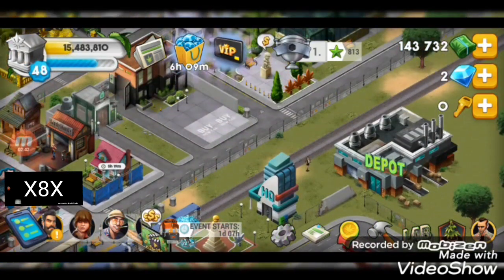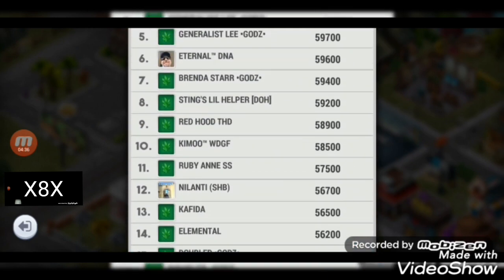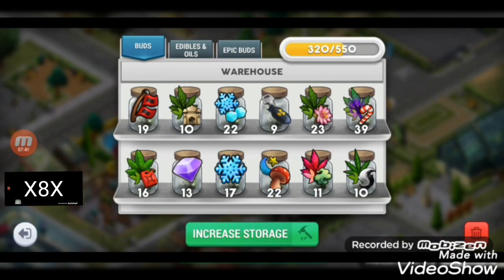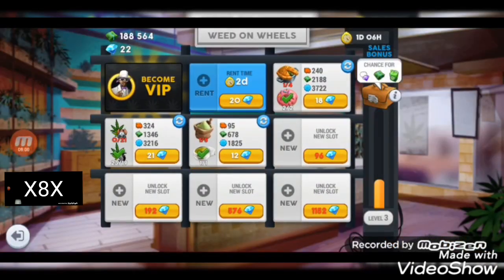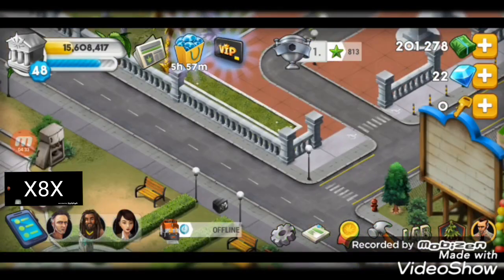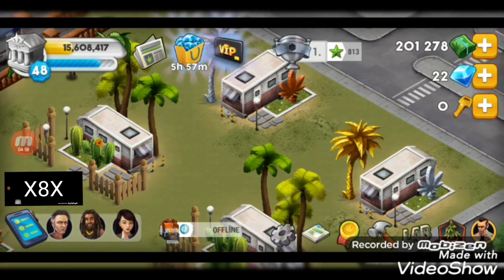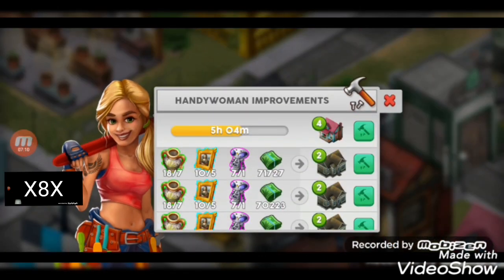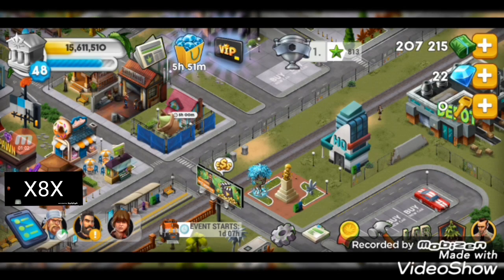Playing Hempire 1 Month 3/1/23 - 4/1/23